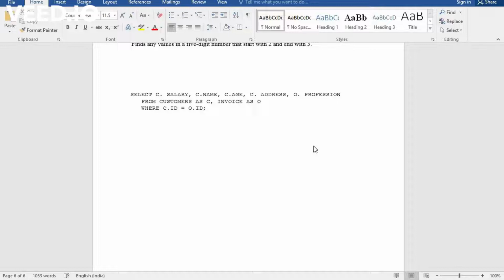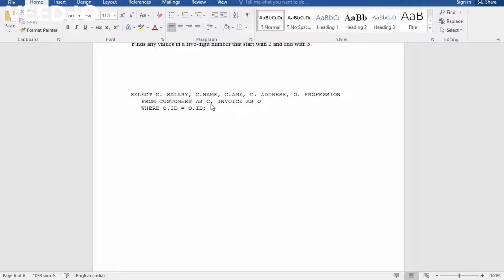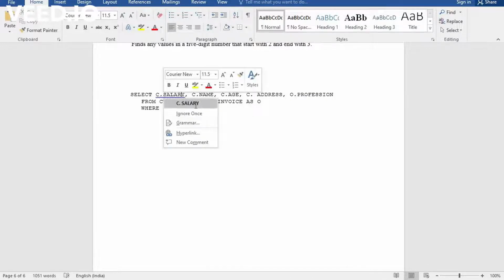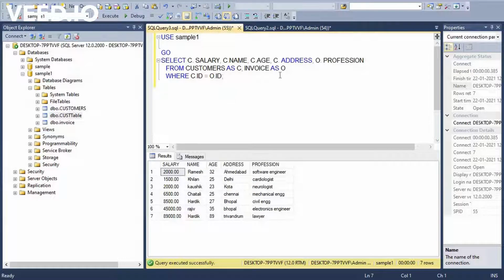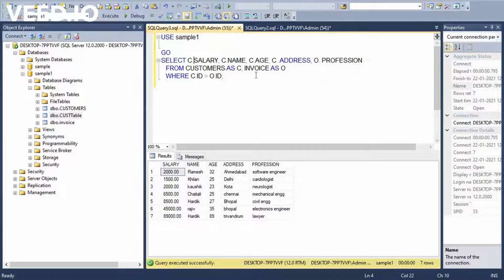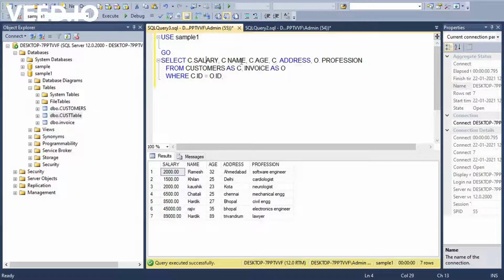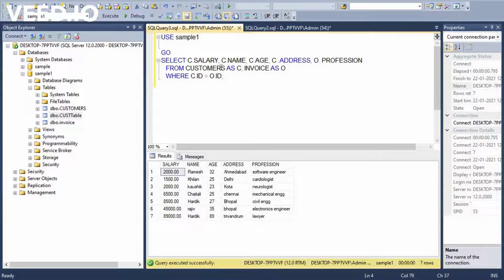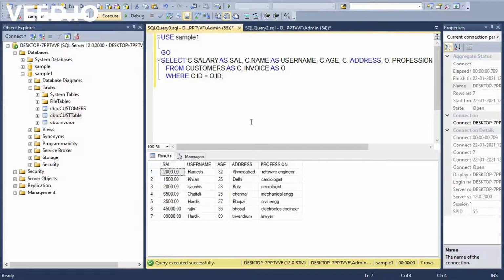ALIAS IN SQL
if you find helpful please subscibe to my channel